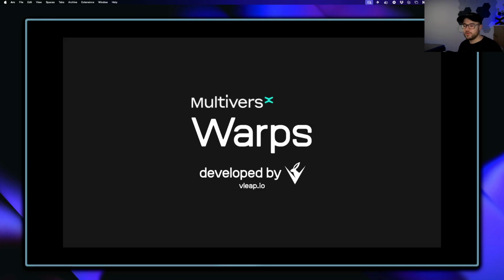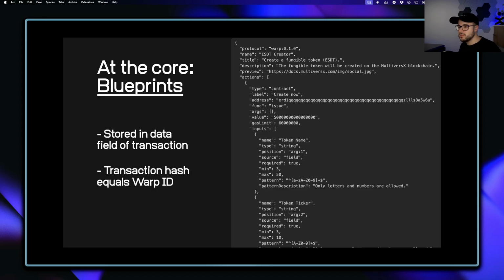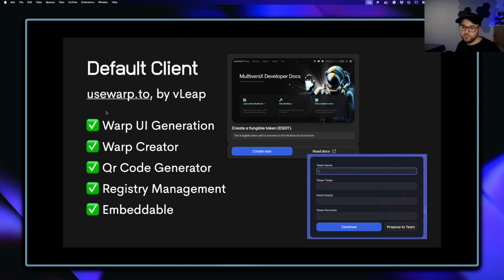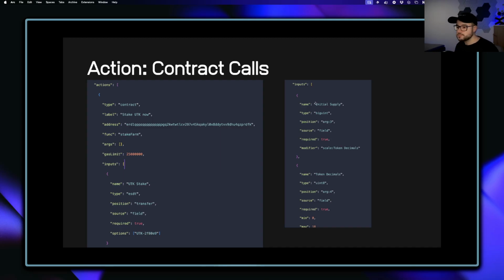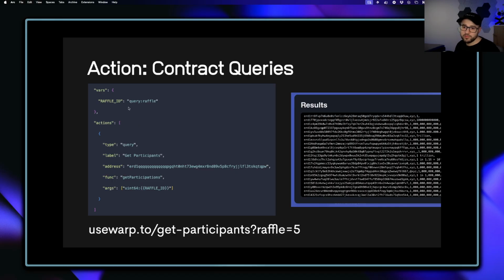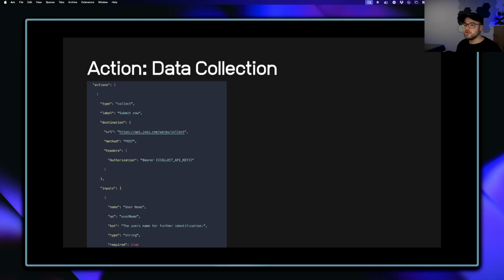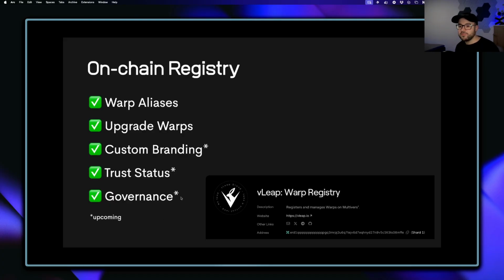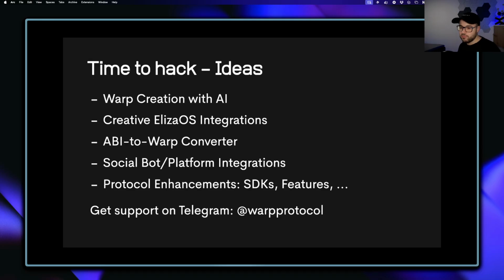Warp Dev Series: General Overview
A general overview about Warps on MultiversX.